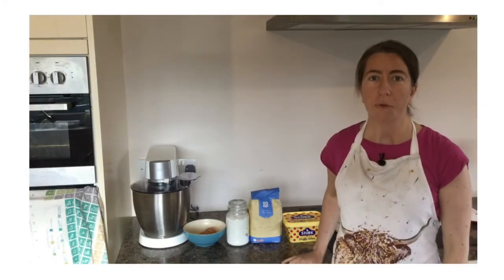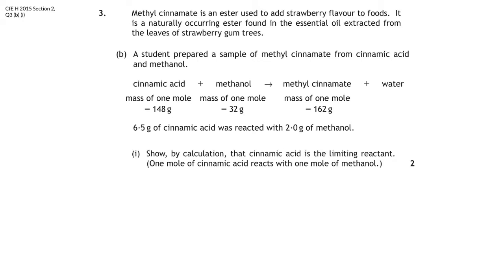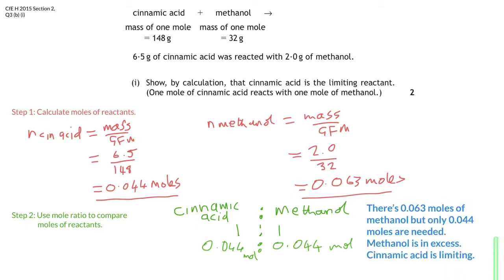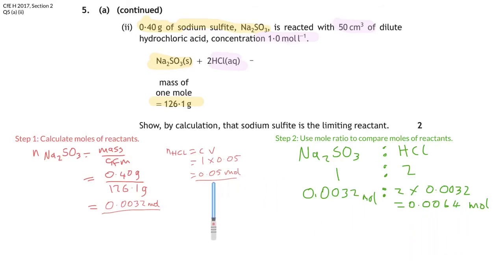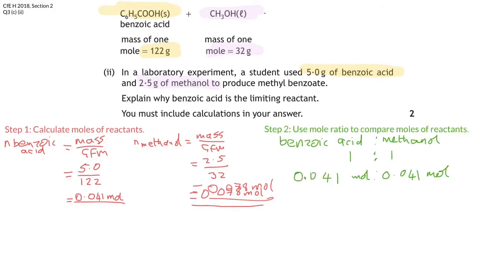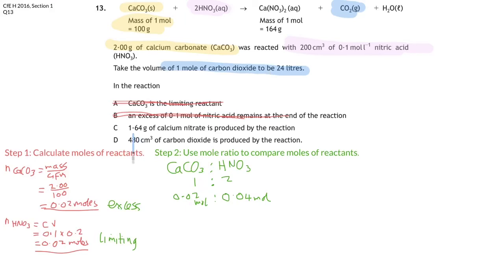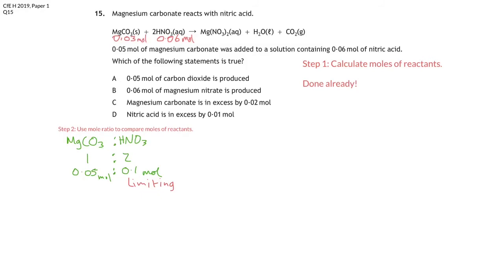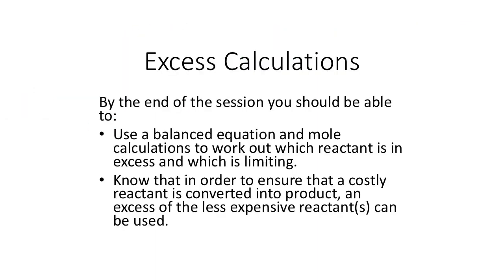E-Sgoil Supported Study, Higher Chemistry, Session 3 - Excess Calculations